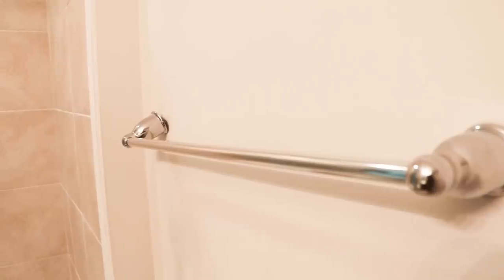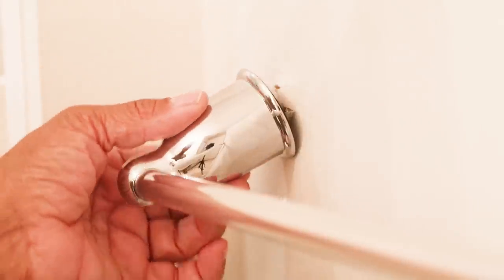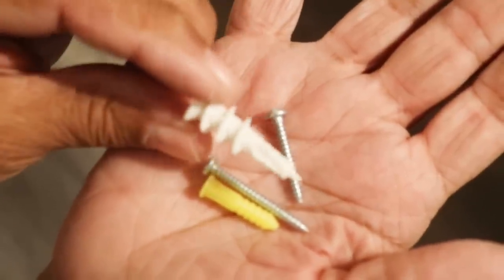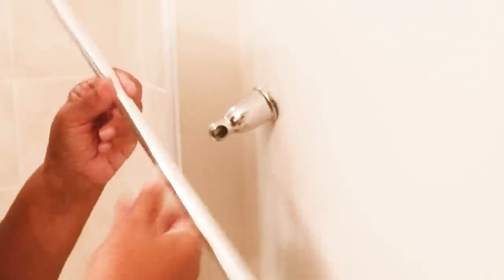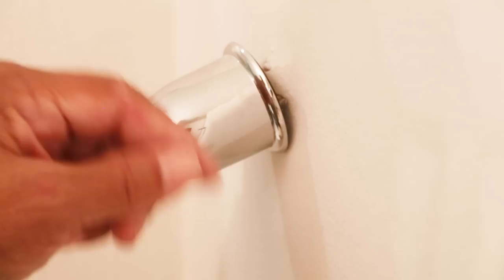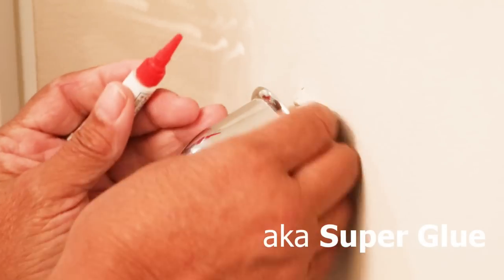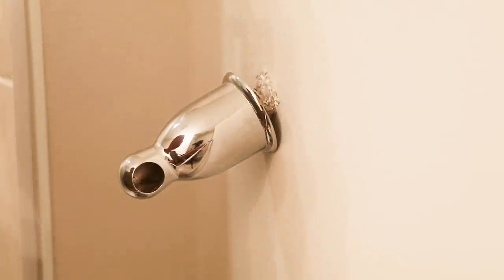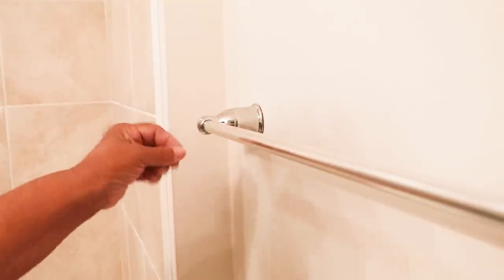Towel Bar HACK in seconds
Leah of See Jane Drill demonstrates how to HACK a failed towel bar in seconds

CA Glue: